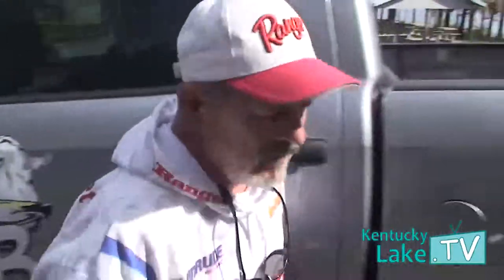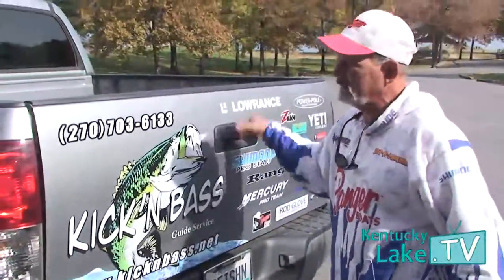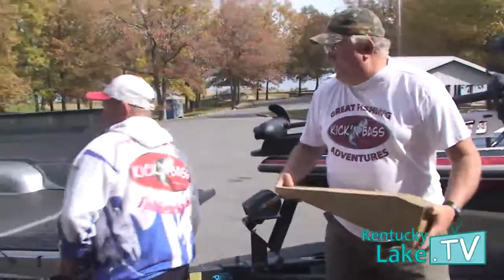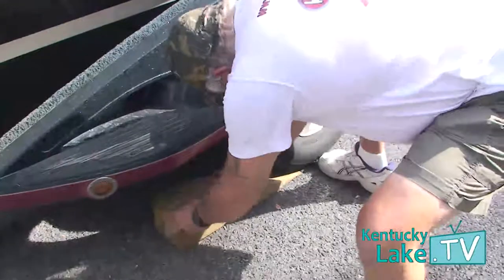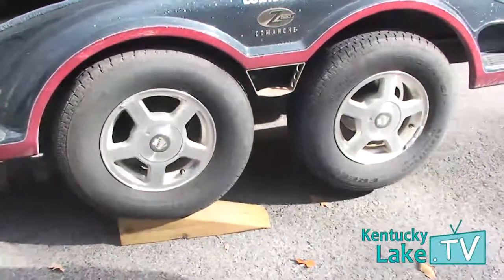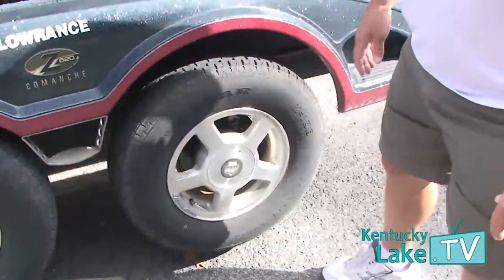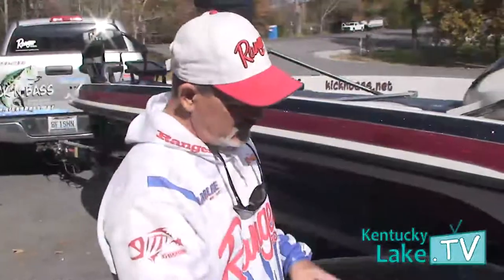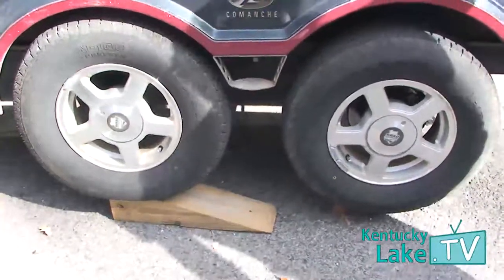Lift Your Trailer Without a Jack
Check out this Kentucky Lake fishing tip from Kick'n Bass Guide Service
and Randy Kuhens.